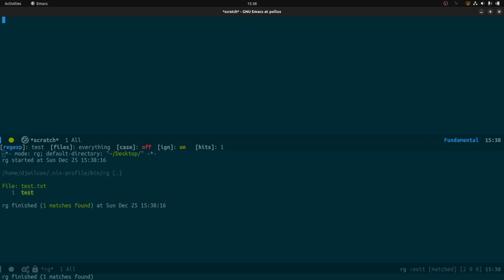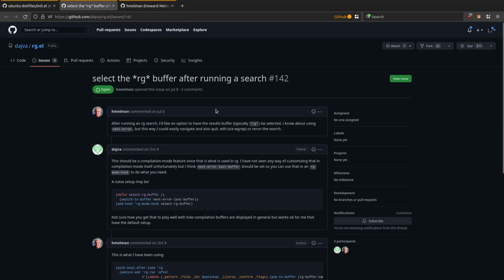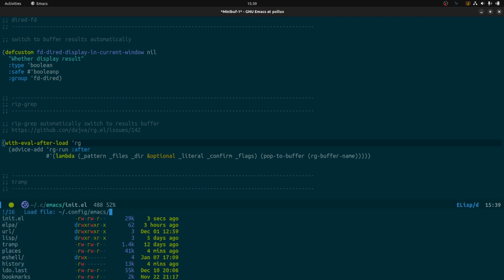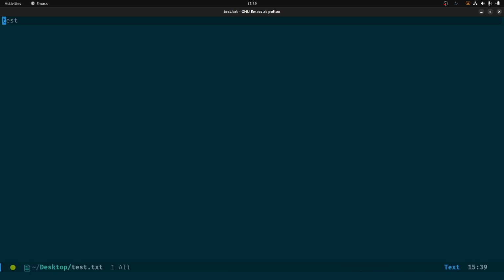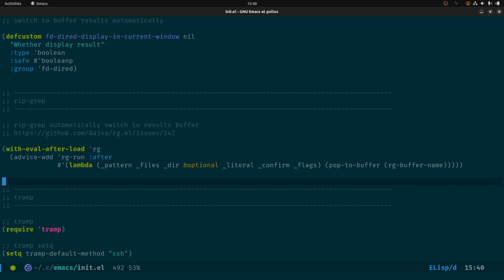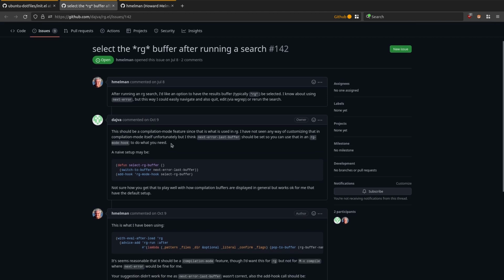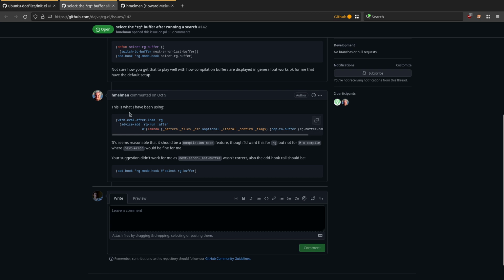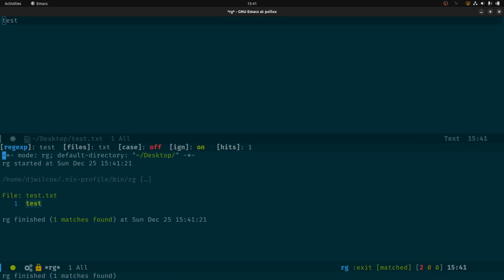Emacs rip-grep automatically switch to results buffer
rip-grep on Emacs doesnt automatically switch to the results buffer,
so you have to press C-x o to switch to the results buffer manually every time you use rip-grep

Luckily i found an issue on the rg github issue page with some code by Howard Melman that fixes the issue and automatically switches to the rip-grep results buffer